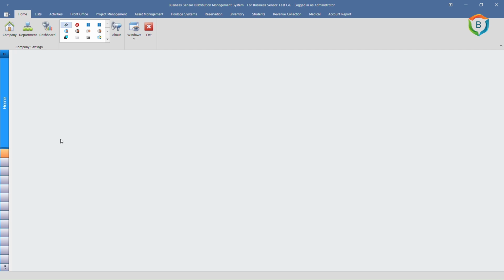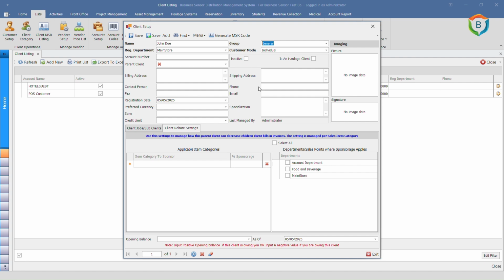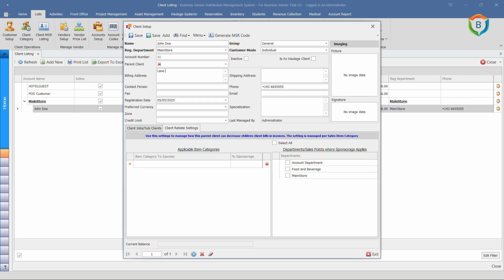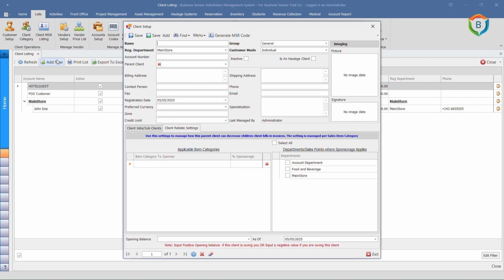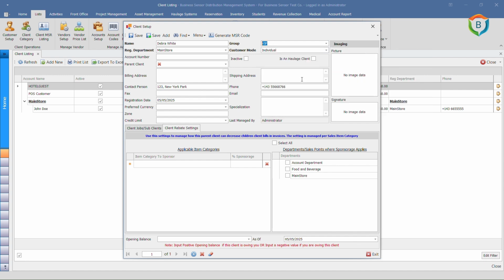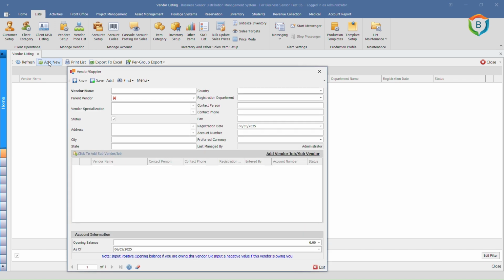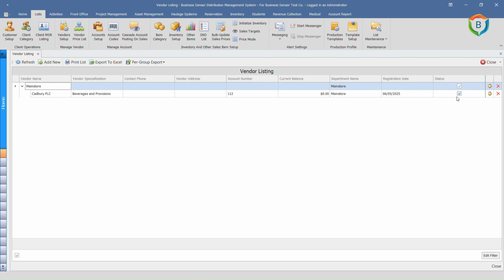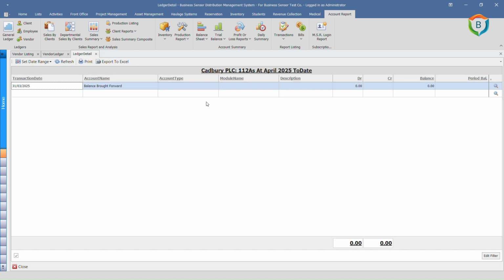Create & Manage Customer & Vendor Profiles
Learn how to create and manage individual profiles for customers, clients, and vendors in the Business Sensor ERP software.
You’ll also discover how to:
Create new customer groups (e.g., VIPs)
Edit and update existing client profiles
Register vendors or suppliers
Enter vendor balances
Verify that vendor ledgers are automatically created
Whether you're just getting started or training new staff, this video helps you understand how to properly manage customer and supplier records within your ERP system.